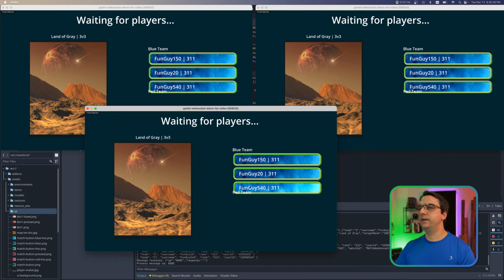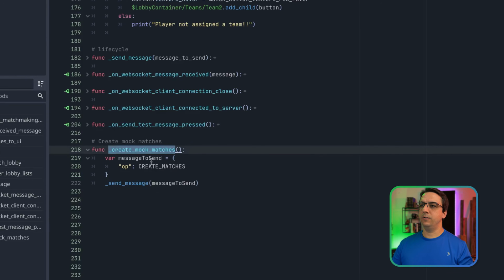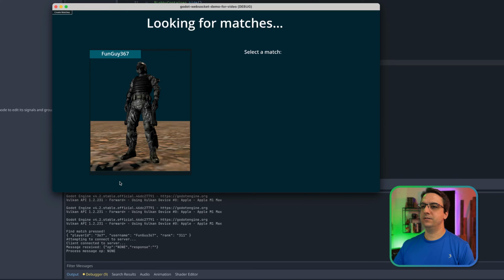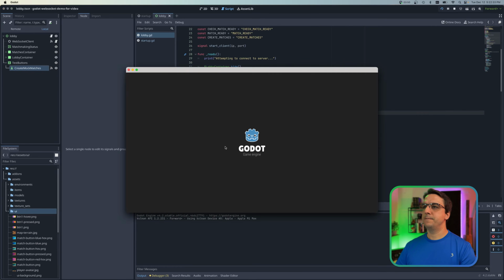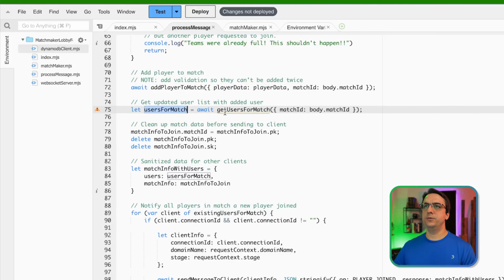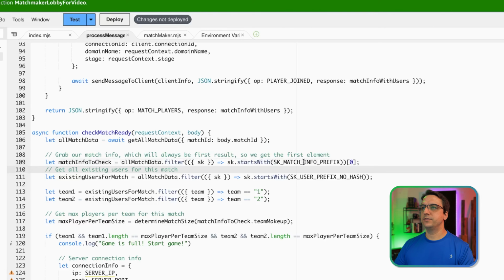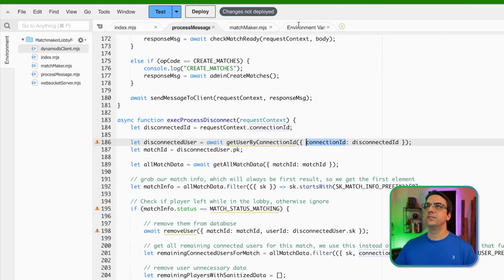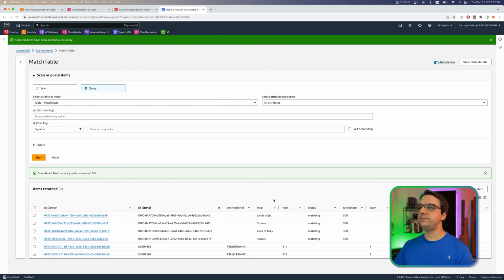Finishing the Matchmaker + Lobby with AWS Lambda & Godot 4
In part 3 of this series, we build out the server side of the matchmaker lobby.  I'm using AWS Lambda for processing all the requests and using DynamoDB for storing the match and player data.

This is just an example implementation of a Godot 4 multiplayer matchmaker and lobby system.  I like this approach because it separates all the matchmaker/lobby code out from your Godot server and into it's own Lambda project.